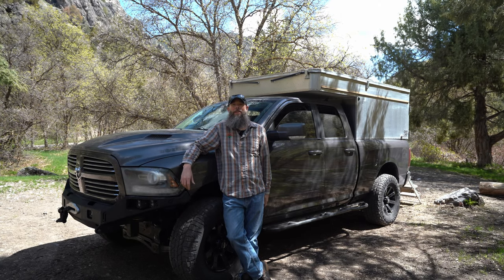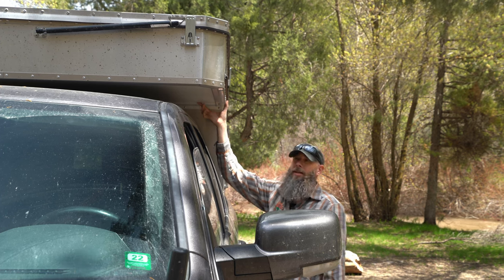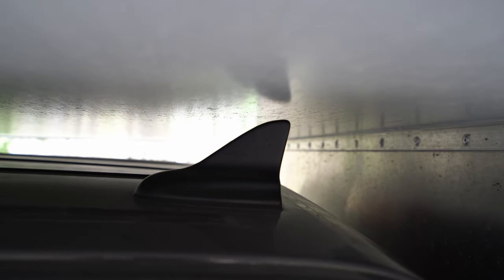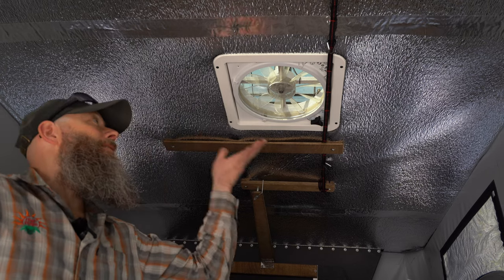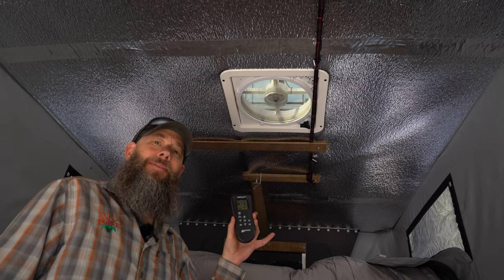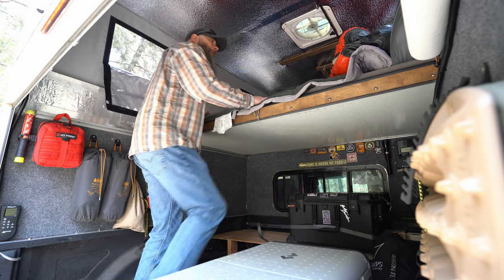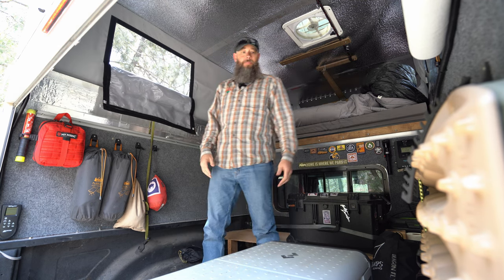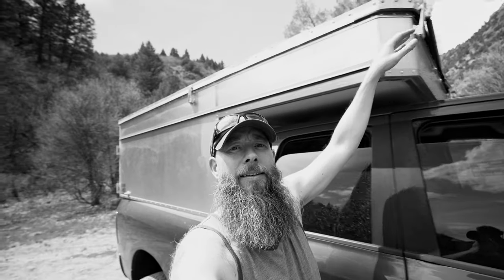Pop-Top Camper Shell On Our RAM 1500 - It's The OVRLND Camper!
Today we have a look at our Ovrlnd Campers pop up shell and the options we ordered to suit our camping needs. This takes truck bed camping to a whole new level especially when dealing with a half ton truck or smaller.